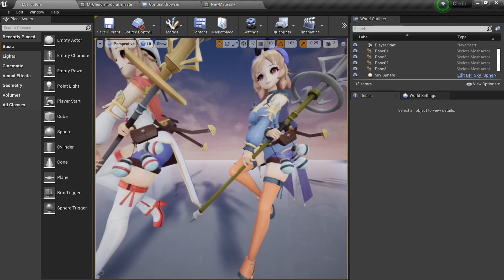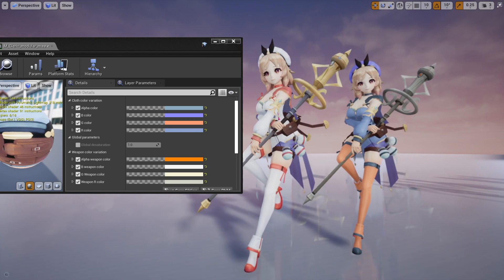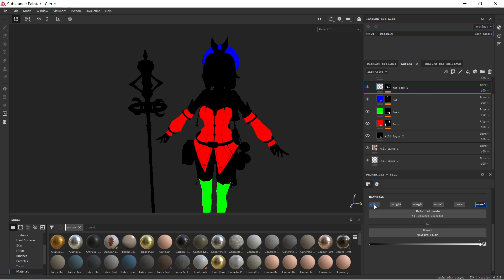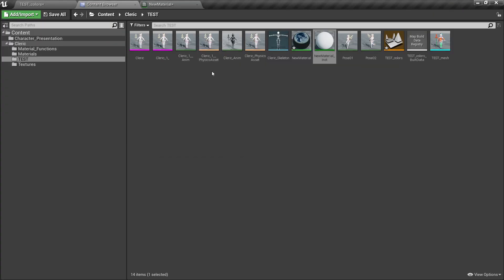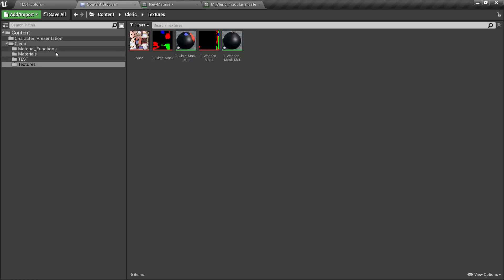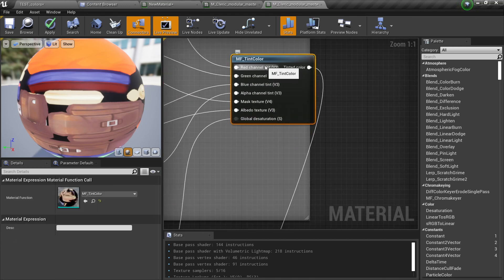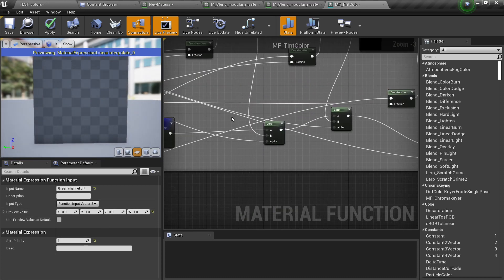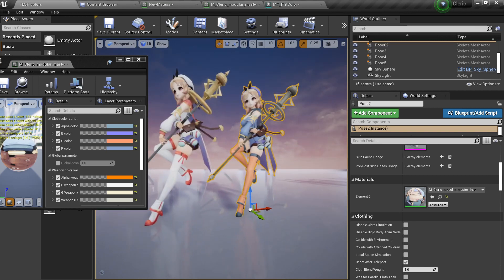Creating an ANIME Character in Unreal Engine 4 - Adding Colors variations